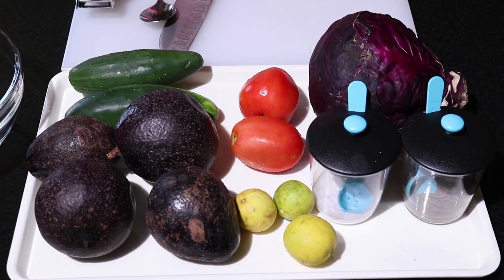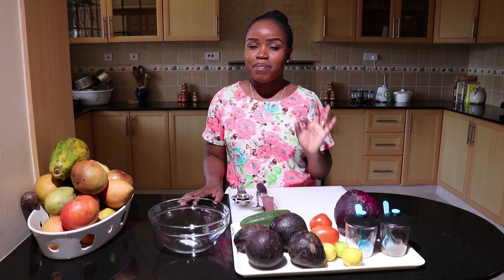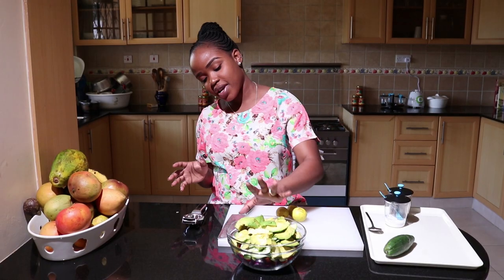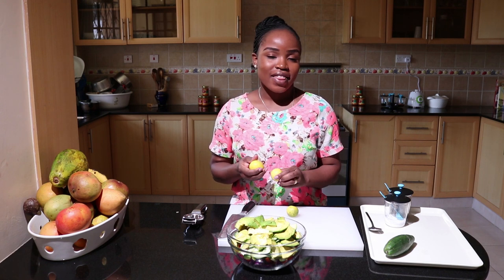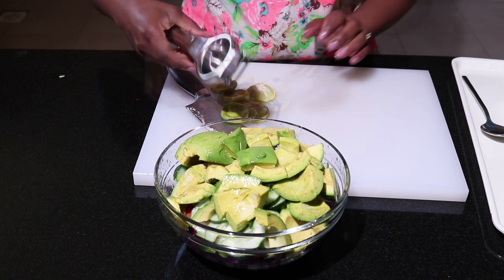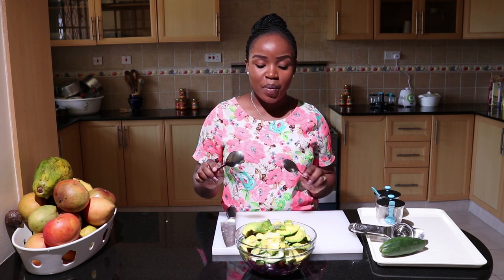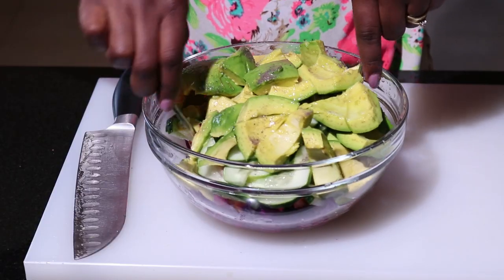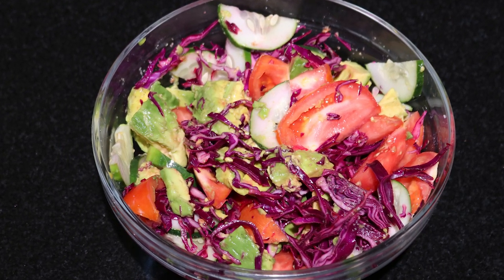HOW TO MAKE AVOCADO SALAD USING RED CABBAGE.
This has always been my favorite salad especially when i have guest over.
My guest tend to be fascinated by the red cabbage.
Chef Rachel shows you every step in making the salad